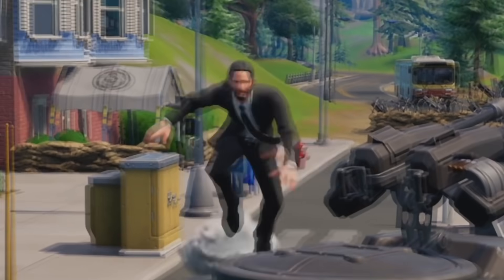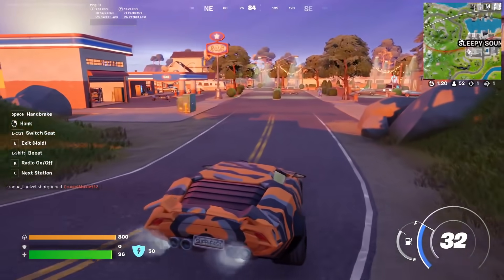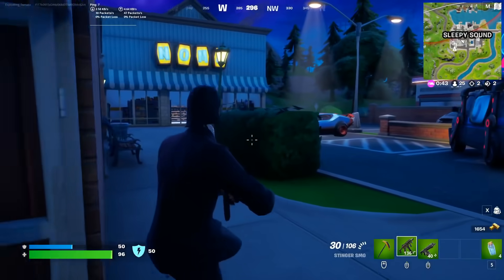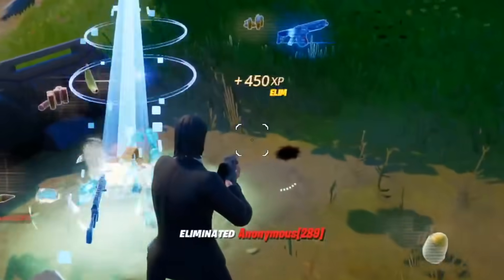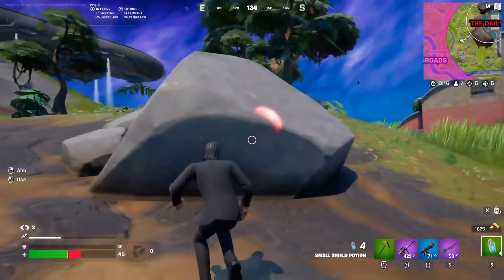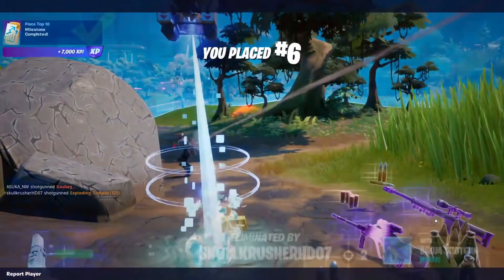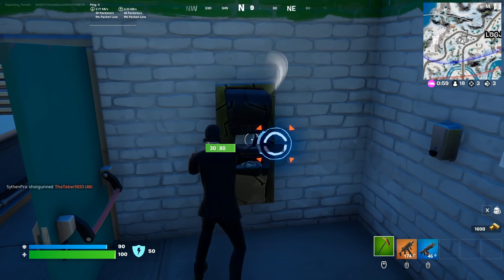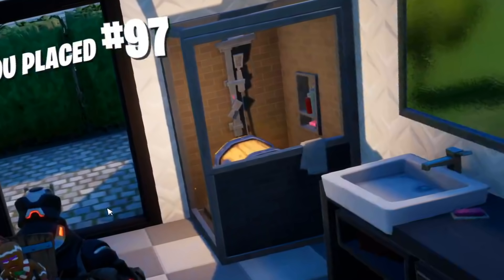Fortnite But It's Way Too Realistic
Today Fortnite will be realistic... because we are doing the realistic fortnite channel!

Use code tomato because it's realistically the best code (epic partner)